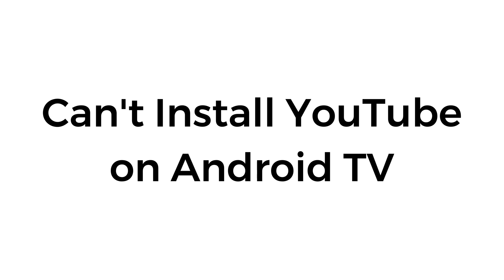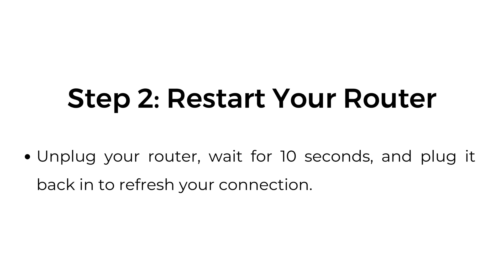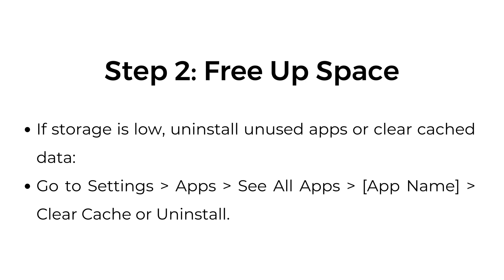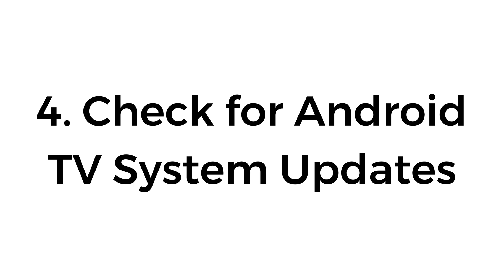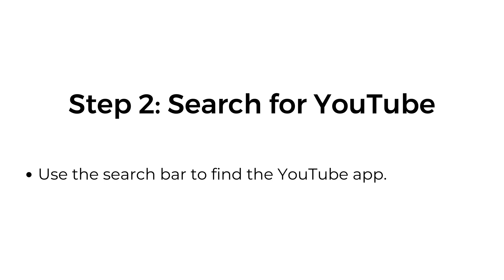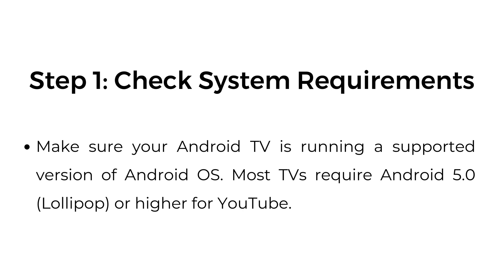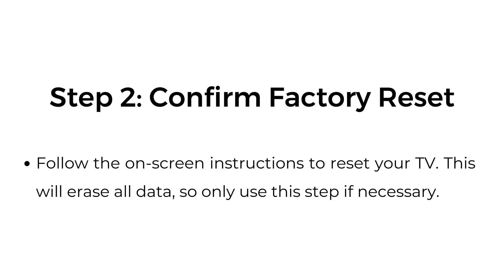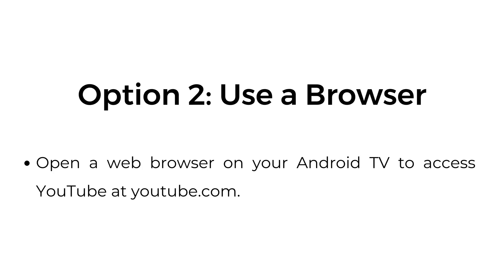Can't Install YouTube on Android TV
In this video, we’ll help you troubleshoot if you can’t install the YouTube app on your Android TV. The issue might be related to network connection, storage, software updates, or compatibility.

00:00 Introduction
00:19 1. How You Can Watch YouTube and YouTube TV Together
00:27 Step 1: Use the Separate YouTube App
00:34 Step 2: Switch Between Apps
00:43 Step 3: Cast YouTube Videos
00:52 Conclusion